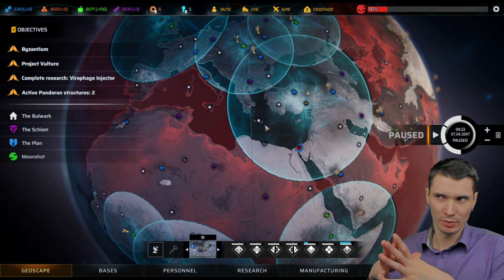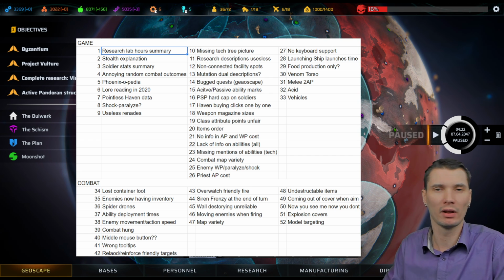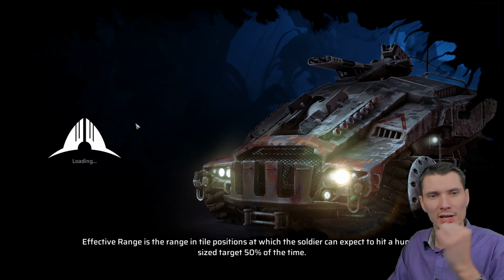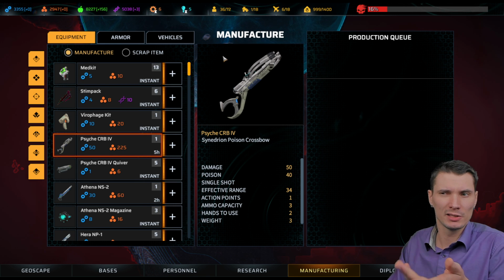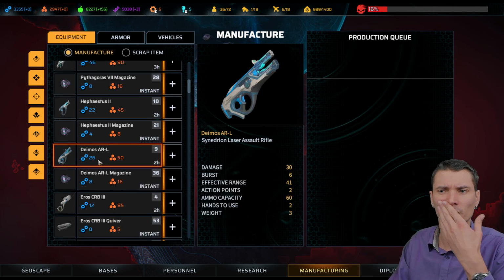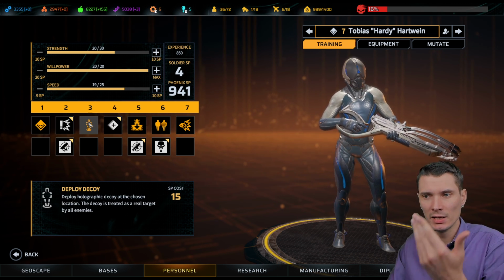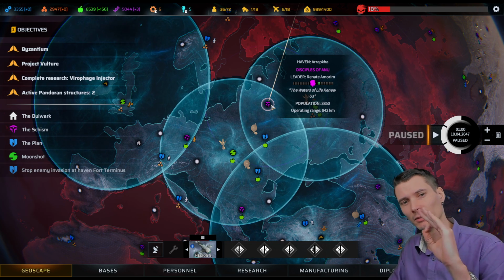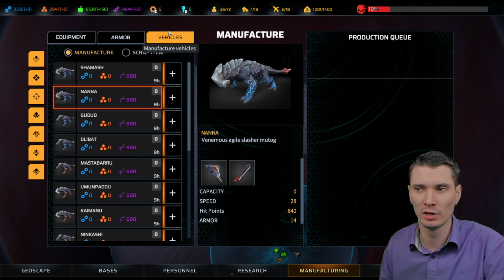Phoenix Point: 33 issues with the game AKA patch/updates we need in game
I'm exploring all the things in Phoenix Point what makes people frustrated in the game from the minor things to medium issues to absolutely major game breaking experience problems.
Together I came up with 33 things OUTSIDE the combat, for that I will make 2nd part separate video. It is just too much for one.. :D

Issue list in order:
1 Research lab hours summary
2 Stealth explanation
3 Soldier stats summary
4 Annoying random combat outcomes
5 Phoenix-o-pedia
6 Lore reading in 2020
7 Pointless Haven data
8 Shock-paralyze?
9 Useless grenades
10 Missing tech tree picture
11 Research descriptions useless
12 Non-connected facility spots
13 Mutation dual descriptions?
14 Bugged quests (geoscape)
15 Active/Passive ability marks
16 PSP hard cap on soldiers
17 Haven buying clicks one by one
18 Weapon magazine sizes
19 Class attribute points unfair
20 Items order
21 No info in AP and WP cost
22 Lack of info on abilities (all)
23 Missing mentions of abilities (tech)
24 Combat map variety
25 Enemy WP/paralyze/shock
26 Priest AP cost
27 No keyboard support
28 Launching Ship launches time
29 Food production only?
30 Venom Torso
31 Melee 2AP
32 Acid
33 Vehicles